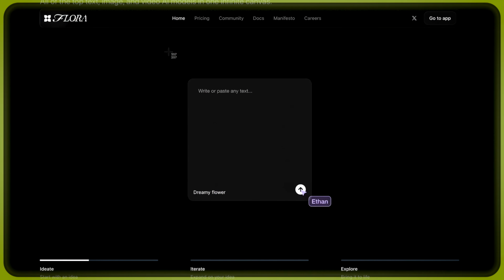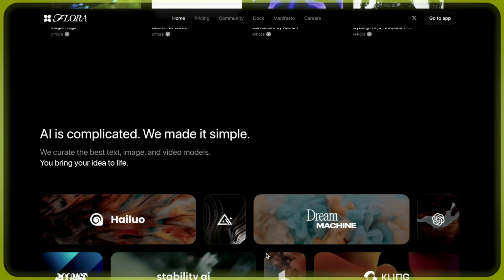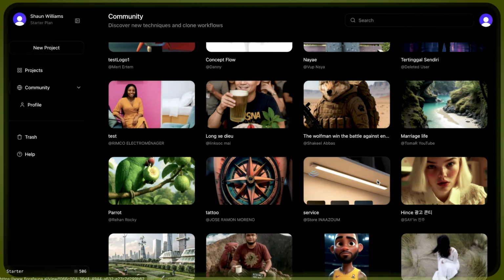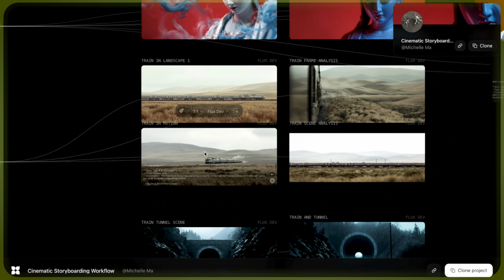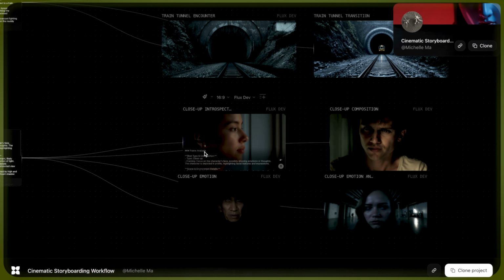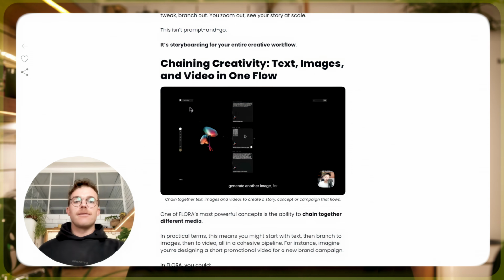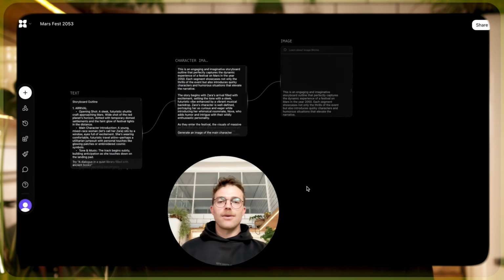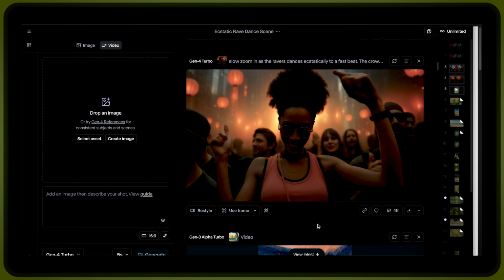How to Beat AI Slop with Flora AI: Intelligent Creative Canvas ✨ Flora AI Tutorial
How to Beat Creative AI Slop with Flora AI: Intelligent Creative Canvas ✨ Flora AI Tutorial

Dive deeper into the world of Flora AI, the revolutionary “intelligent canvas” that merges text, images, and videos into one streamlined creative workflow. In this extended overview, we explore how Flora Fauna AI (also known simply as Flora AI) is transforming the way artists, marketers, and designers craft content without drowning in “AI slop.”

Whether you’re brainstorming copy with GPT-4 text generation, fine-tuning images using Stable Diffusion, or experimenting with cutting-edge creative AI tools, you’ll discover how to stay in control of your process every step of the way.

We’ll walk you through a detailed Flora AI tutorial, showing you how this powerful platform allows for storyboarding, iteration, and seamless refinement across all your projects. Learn how to combine the best AI video generators with LLMs like ChatGPT and AI image generators like Midjourney.

Ready to level up your marketing campaign or brand design? This Flora AI tutorial will help you create AI stories and campaigns in one place. We'll cover storyboarding with AI, and how to visualize your whole story within Flora Fauna AI. Learn how to unleash the Flora AI video generator to quickly produce compelling visuals, then loop back to text for analysis and improvement—all from one unified interface. This end-to-end approach eliminates messy file handoffs between different apps, empowering you to achieve consistent and polished results.

By integrating top generative models, including GPT-4 and Stable Diffusion, Flora AI provides a flexible foundation for everything from rapid prototyping to full-fledged production work. Curious about harnessing Flora Fauna AI to reduce mundane tasks and keep your authentic human touch? Our in-depth Flora AI tutorial will show you how to beat low-quality AI content and add true narrative depth to your campaigns or creative projects. Whether you’re looking to master the Flora AI video generator or simply want to dip your toes into the best AI tools on the market, this video has you covered.

Join us to see why so many creators are turning to Flora AI for a smarter, more connected way to produce text, images, and videos. Get ready to transform your workflow, keep your artistic vision intact, and stop churning out mediocre AI slop. If you want to learn how Flora Fauna AI can help you innovate and thrive in today’s AI-driven world, don’t miss this comprehensive breakdown. Check it out now and take your first step toward a more efficient, more creative future!